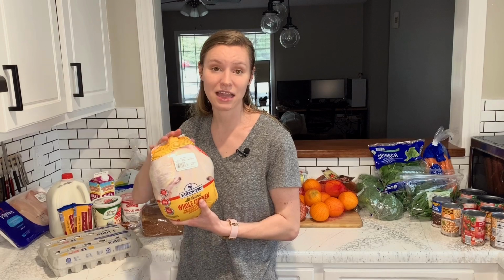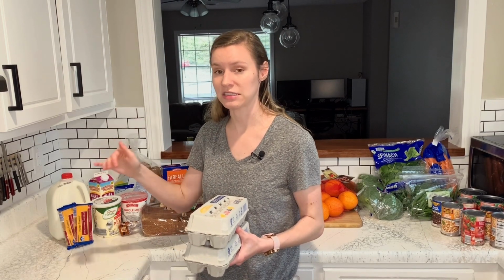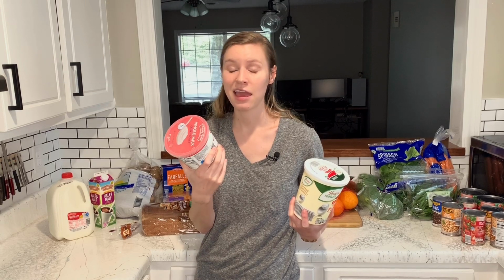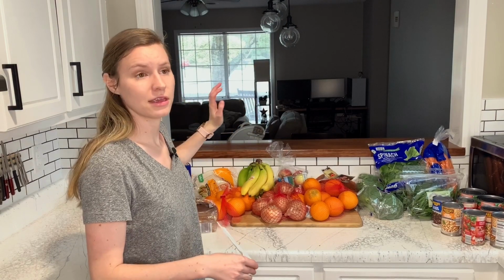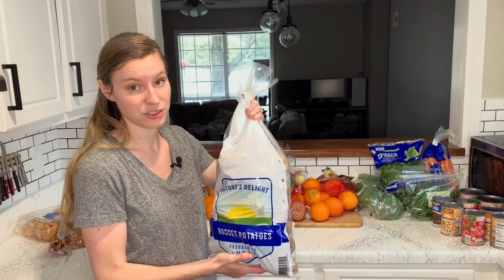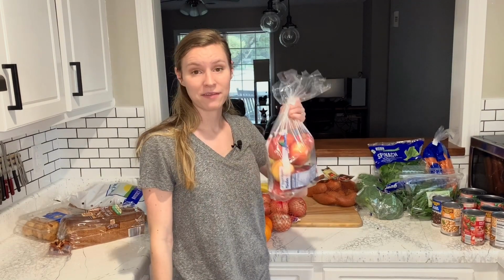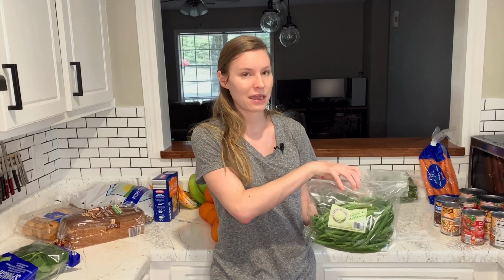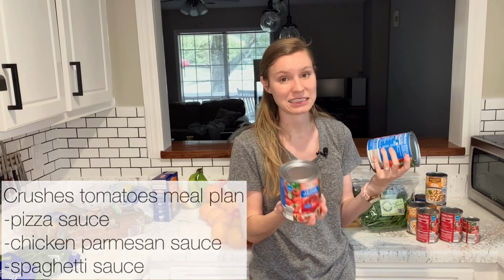Grocery Shopping For 2 Weeks! | Meal Plan With Cheap Grocery Shopping | Cheap Aldi Grocery Haul!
I explain my grocery shopping for 2 weeks of meals with only $72 on my cheap grocery shopping haul! I go through my easy meal plan with cheap grocery shopping tips!

I will be posting the recipes that I make using the food I bought (with supplements from my stock) on my Instagram and Pinterest @househackingmom for the next 2 weeks, so be sure to follow me to get the recipes!